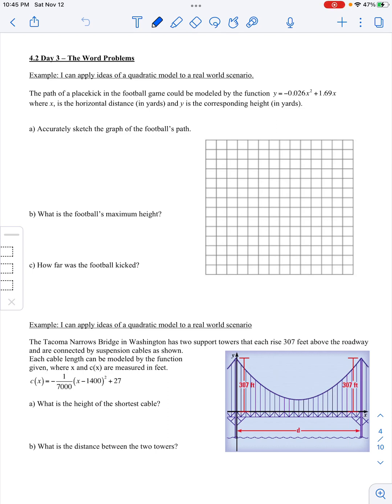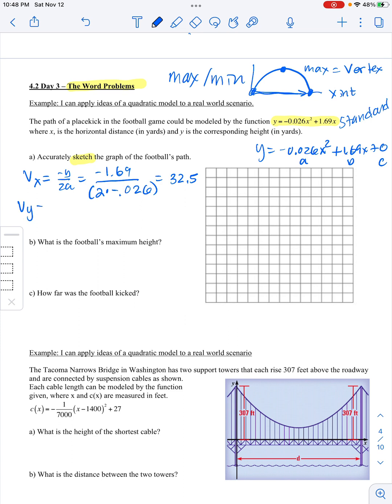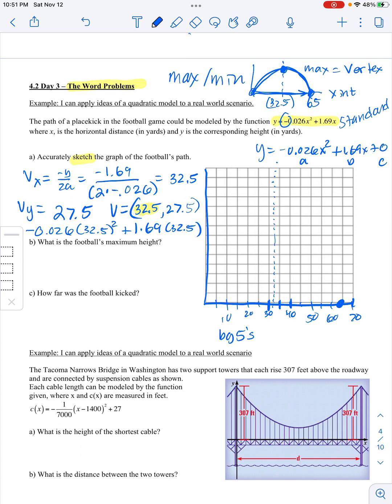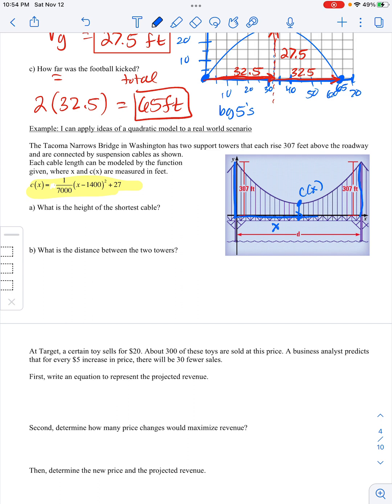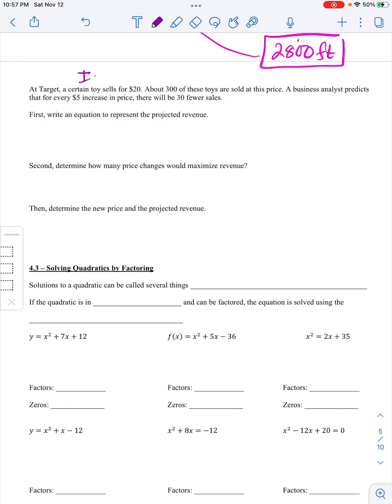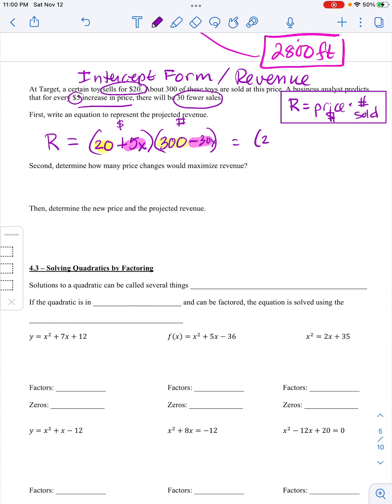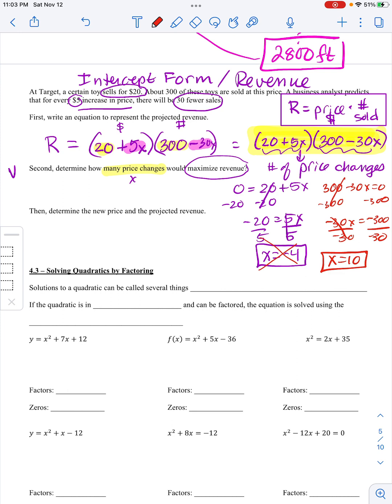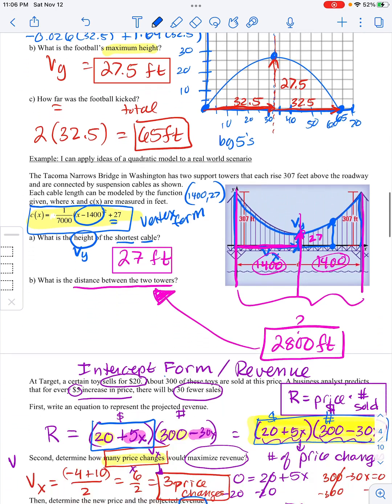4.2 Day 3 Word Problem Notes